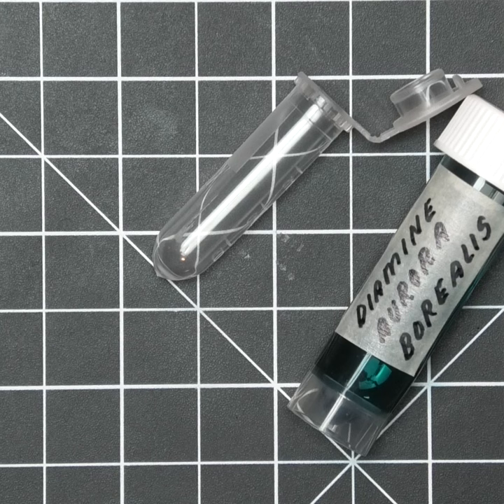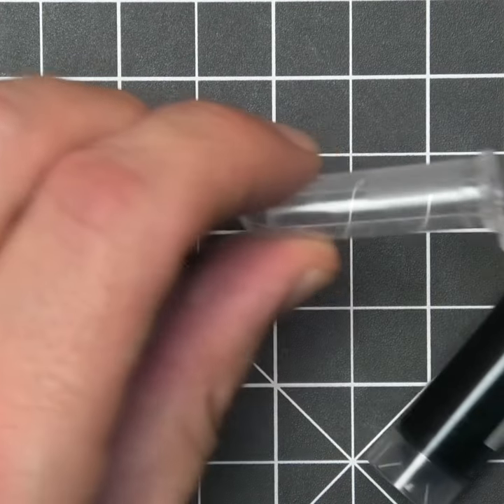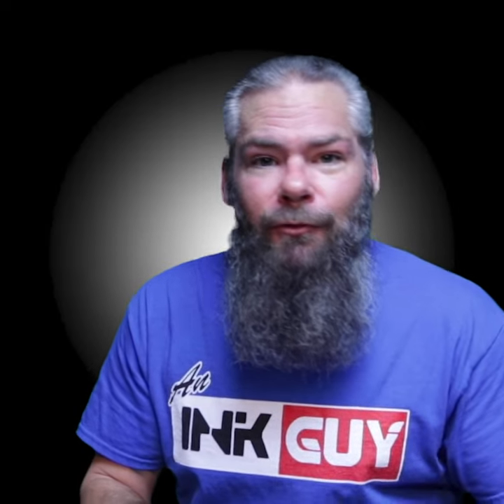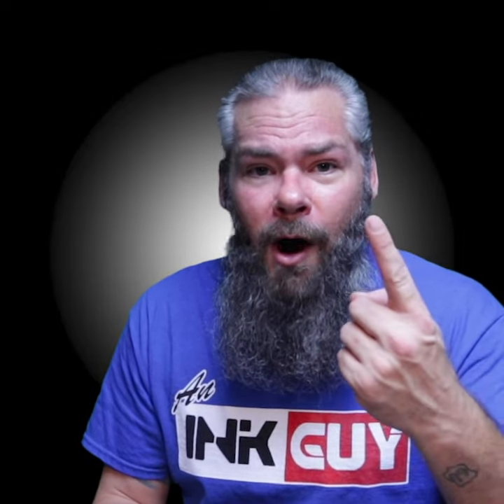Useless sample vial Fountain Pen Ink